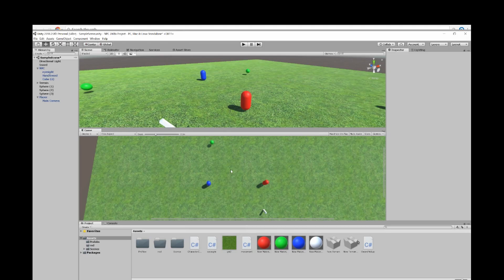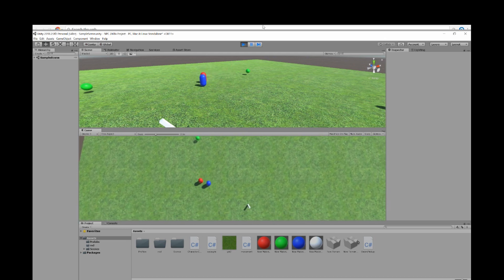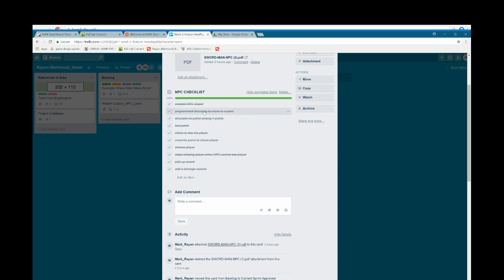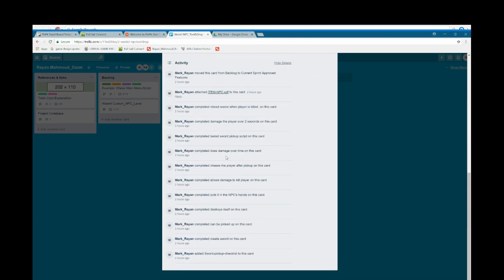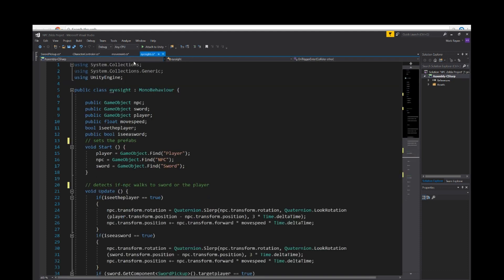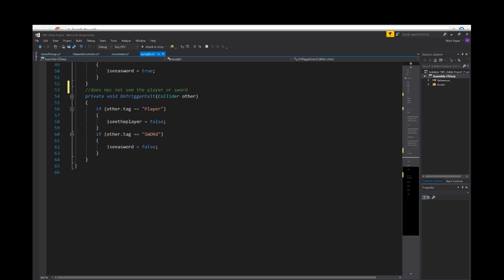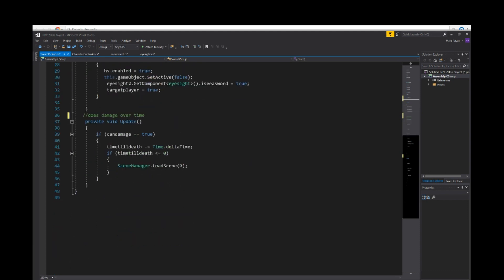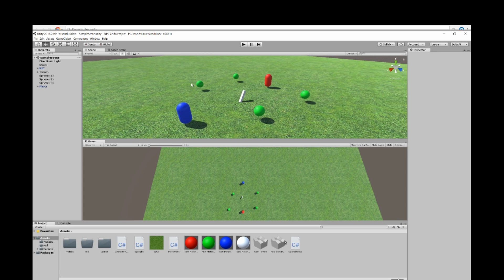FULL SAIL UNIVERSITY-MARK RAYAN-NPC PROJECT-PNP 4 PROGRAMMING CLASS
To program a non playable chaeacter to perform an action.